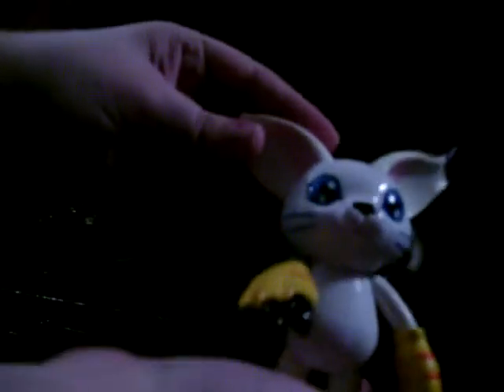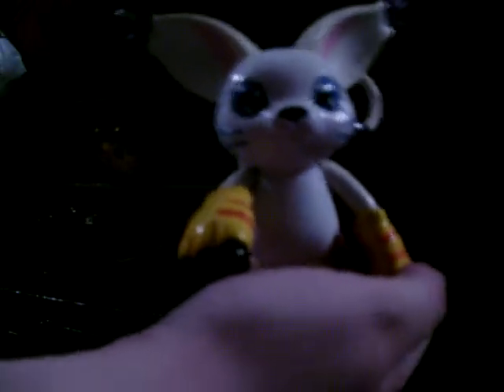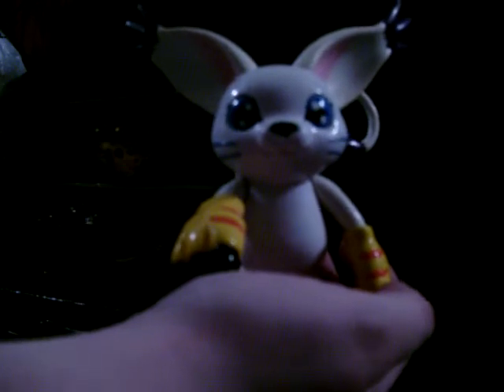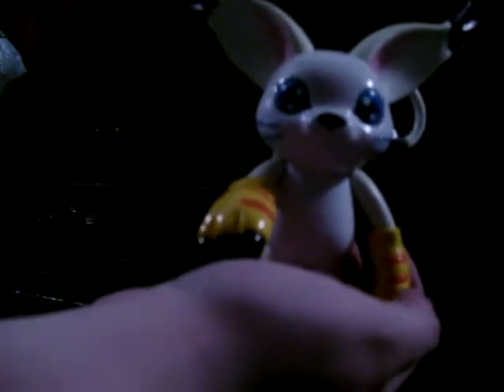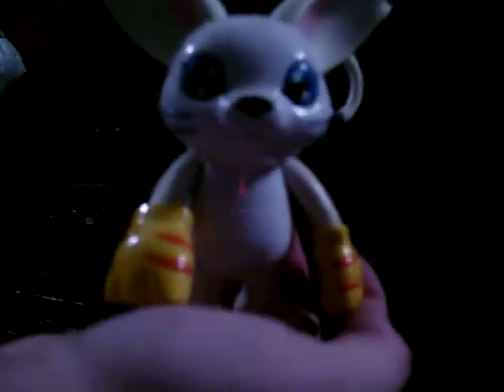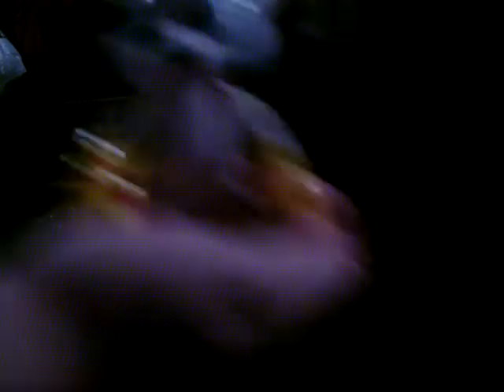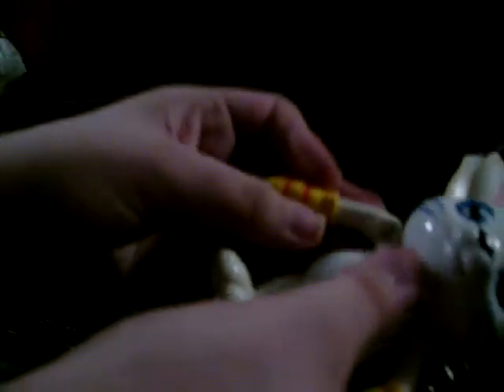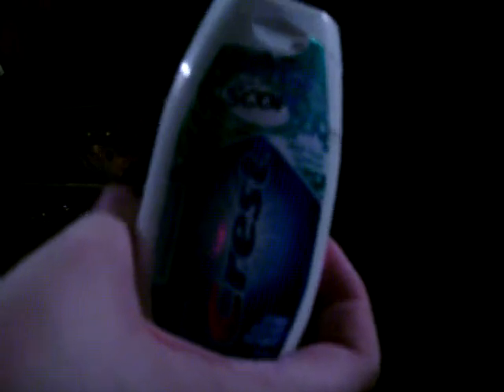My box/ longest video yet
Ok, this is my own box video. Since several people have done box videos. Oh and ignore my arms, I know that the scars are scary. ^_^